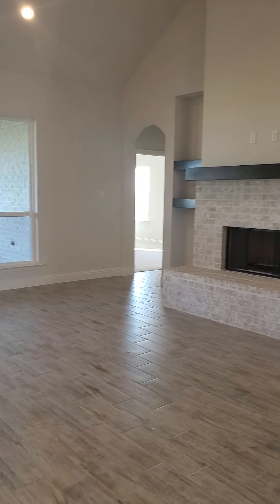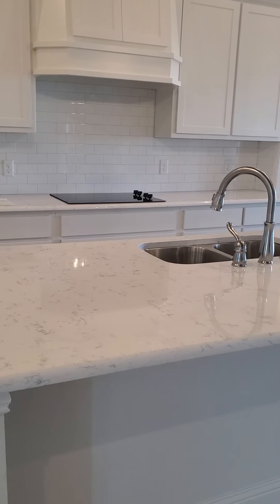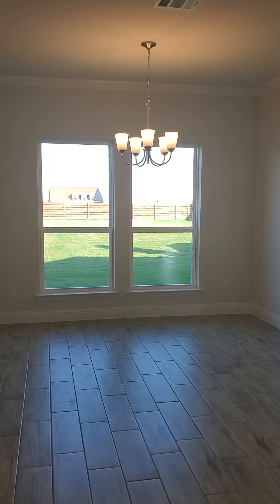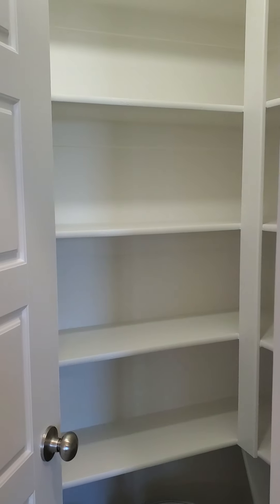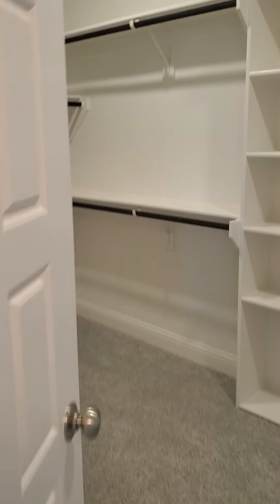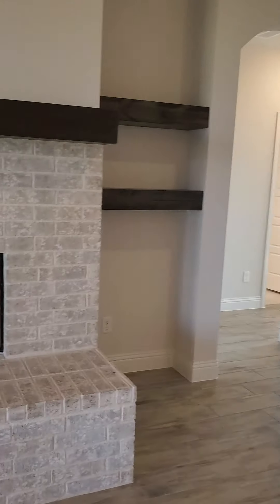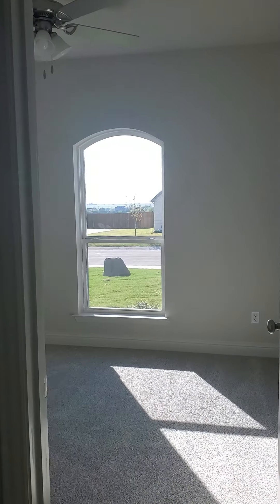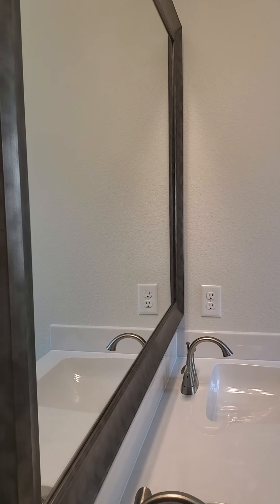October 11, 2020